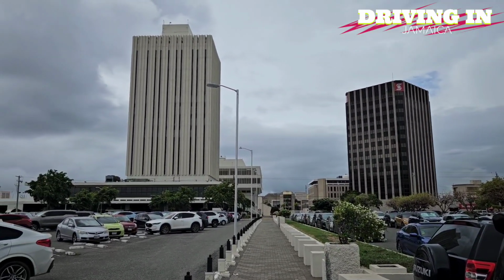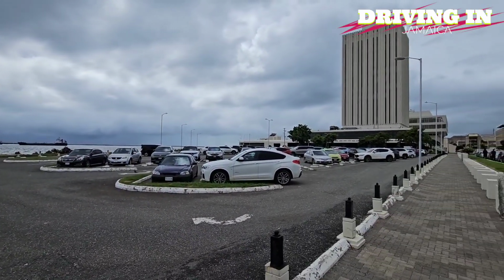Bank of Jamaica moving Uptown Jamaica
A narrated driving tour Bank of Jamaica moving to an Uptown Location on Hillcrest Avenue Jamaica